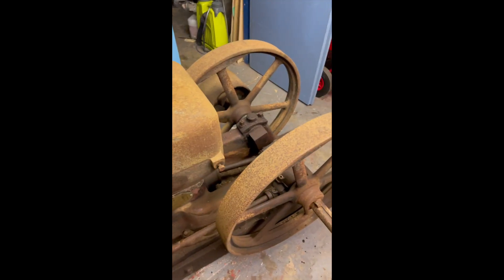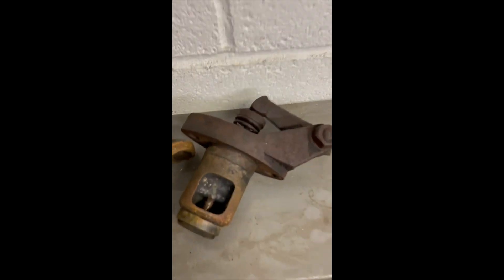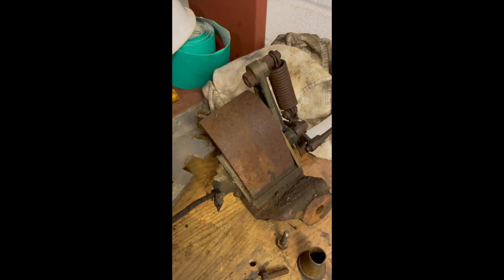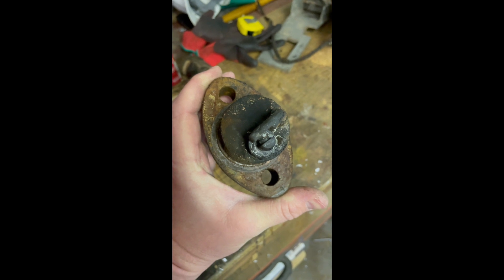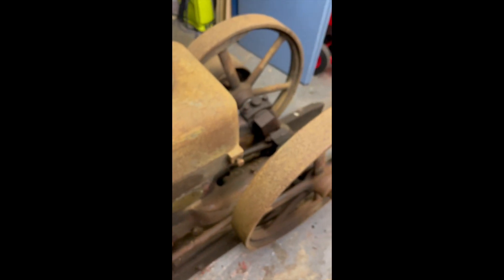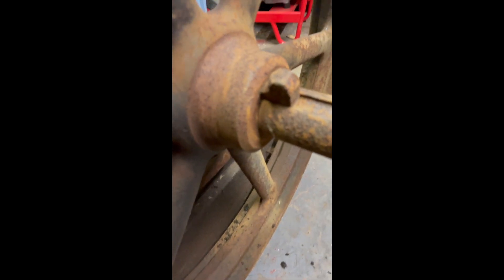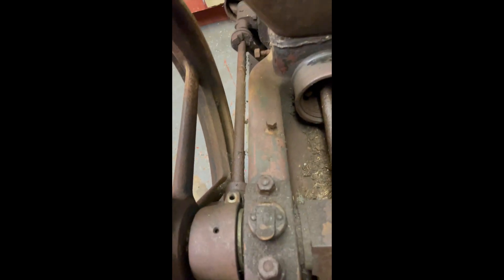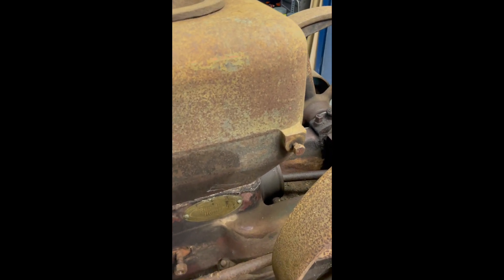1921 Ruston Hornsby 6AP Restoration HD 1080p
Carrying on with the strip down of the Ruston 6AP. Its well seized up but in the next video we stripped it down, removed the crankshaft, side shaft assembly and take a look at the mess the bearing surfaces are in.